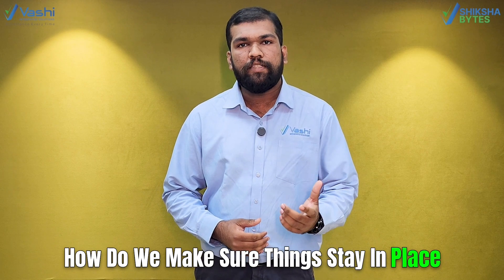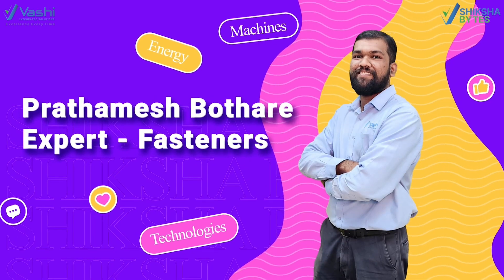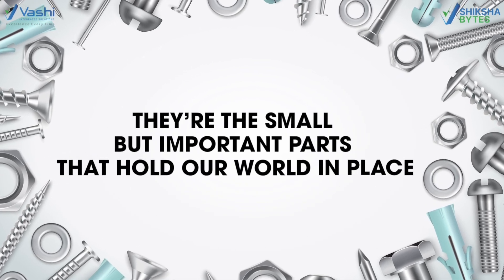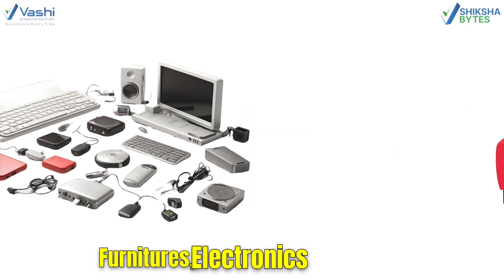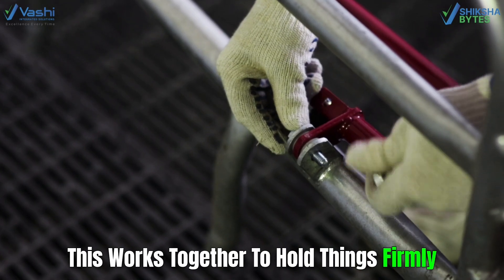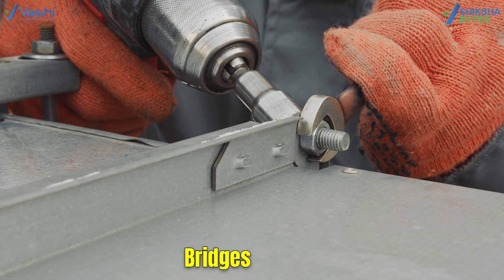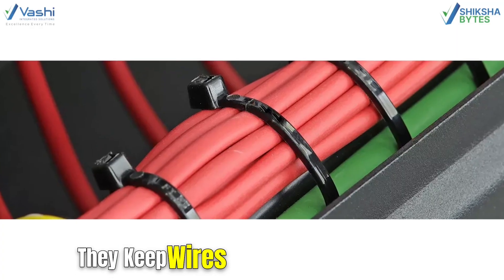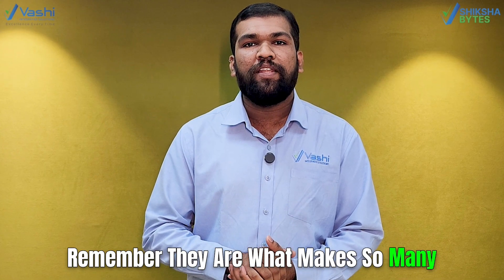Small But Mighty: How Fasteners Hold Our World Together! | ShikshaBytes | Vashi Integrated Solutions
Fasteners are everywhere, quietly holding our world together. From the screws in your phone to the bolts in towering bridges, these small but powerful tools make so much possible. In this video, we’ll take a closer look at how screws, bolts, rivets, and clips make our everyday lives easier and safer. It’s amazing how something so small can have such a big impact—let’s explore together!

Address:
1. What types of products does Vashi Integrated Solutions offer?

2. Where can I find more information about products offered by Vashi Integrated Solutions?

3. What types of businesses does Vashi Integrated Solutions work with?

4. For which brands does Vashi Integrated Solutions represent as an authorized distributor partner?

5. Why should I choose Vashi Integrated Solutions as my authorized supplier?

6. How can I place an order online with Vashi Integrated Solutions?

7. Does Vashi Integrated Solutions have a minimum order requirement?

8. Are there any special promotions or discounts available at Vashi Integrated Solutions?

9. What payment options does Vashi Integrated Solutions offer?

10. How many locations does Vashi Integrated Solutions deliver to?

11. What kind of warranty do products from Vashi Integrated Solutions come with?